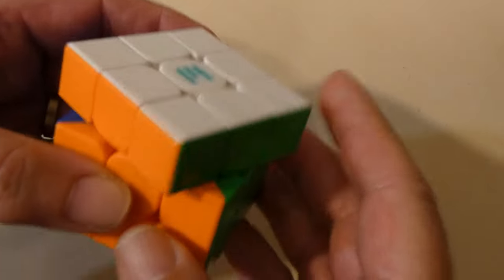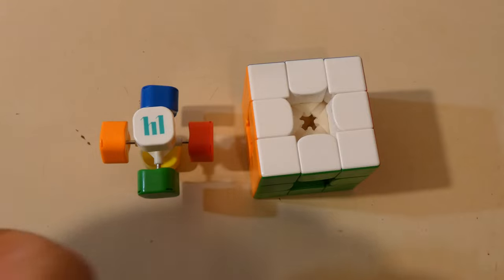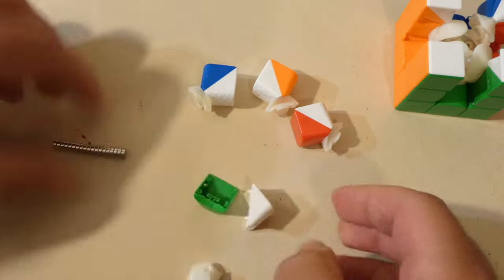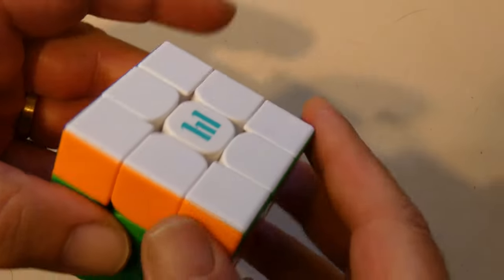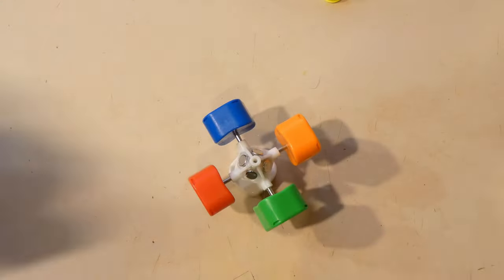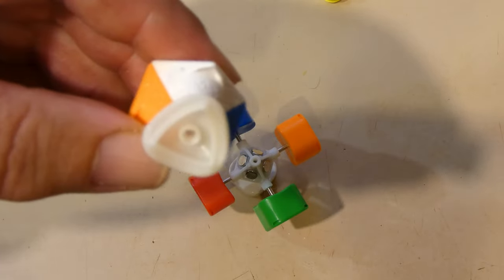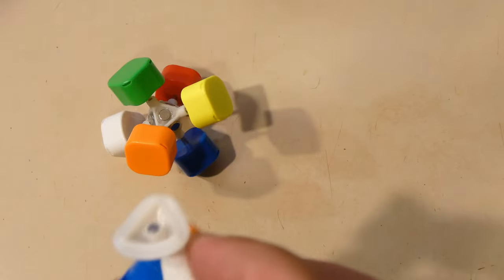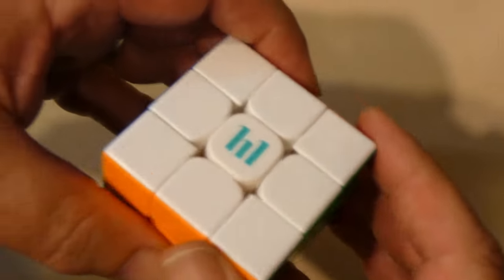Upgrade YS3M to auto-homing ball core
The following is the set of magnets from Amazon used in this video

This video takes a YS3M Maglev and then performs several upgrades:

1) first the cores are switched from purple to blue. The blue are much looser and allow the cube to be set to move more freely

2) Then the edges have 5x2's added on top of the existing magnets

3) Then the corners have a second 3x1 added on top of existing magnets

4) Then the core has eight 5x2's glued into place

5) Then the corners have two 3x1 pushed into each stem

6) Then the edges have 4x2 repulsion magnets fitted to their base

7) Then the 5x2's in the core have a second 5x2 added to each site

8) Finally each 4x2 repulsion magnet has a 3x1 fitted on top

The result is an auto-homing cube but the final result is still not quite as good as the (1), (2), (3), (6) upgrades being applied to a YS3M Ball Core cube

00:00 Intro
00:38 Use faster blue tensioners
03:22 Magic cube disassembly
03:37 Mealos magnet kits
04:20 Upgrading edges (5x2)
06:42 1st test with upgraded edges
07:22 Upgrading corners (3x1)
10:00 Preparing to add core magnets
11:05 Where the core magnets will go
12:08 Gluing first core magnet
13:45 Ensuring polarity of all magnets
15:46 White side core complete
16:36 Finalising core magnets
17:51 Corner-core magnets intro
18:17 Fitting corner-core
20:44 Corner-core complete
21:26 1st test of magnetic core
22:52 Intro to repulsion
25:17 Need to glue magnets
26:01 Gluing repulsion magnets
27:00 Magnet polarity tip
27:37 Starting to glue
28:59 12 edges are done
29:15 1st test of repulsion
30:04 Magnet distance problem
30:54 Double up core magnets
31:09 Magnets now doubled
31:52 Almost final test
33:41 Upgrade statistics
34:11 Compare to YS3M Ball Core